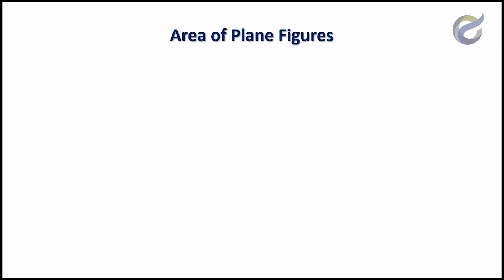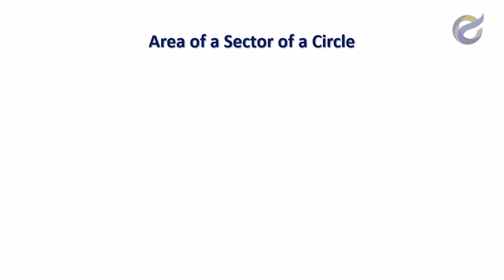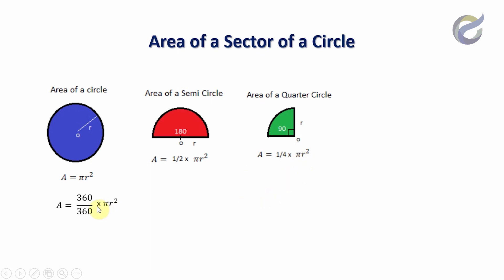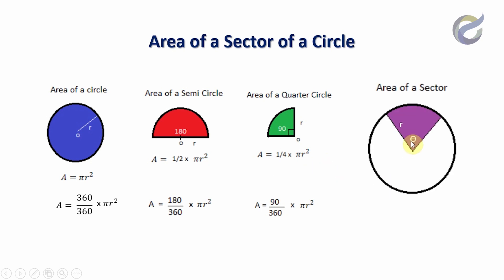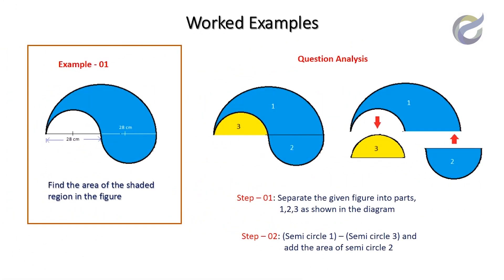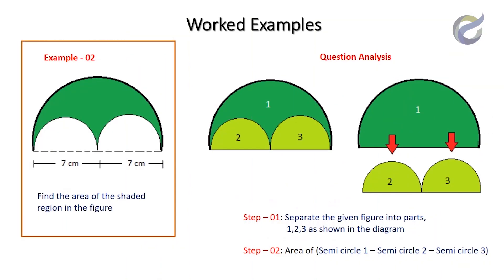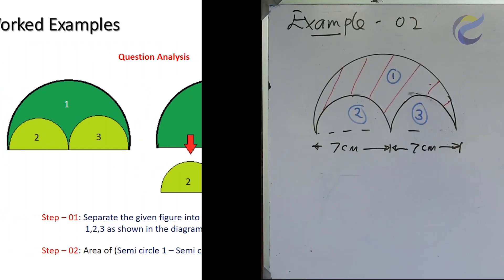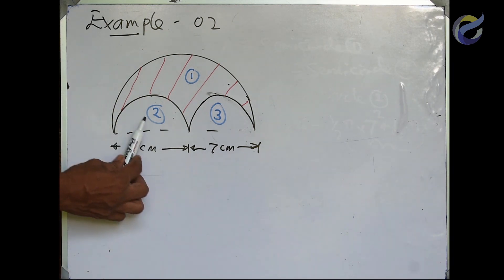Area of a Sector (Part-1) O/L - Mathematics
Grade 10 Mathematics,topic 'Area of a Sector' is explained with worked examples.and in part -(2) more worked Examples included.

Auther of this Channel Mr.Z.M.M.Zamny with B.Sc in Physical Science and Masters  in Natural Resouce Management and Post graduate Diploma in Education
as Professional qualification. and he has 32 years of teaching experience in Physics (A/L) and Mathematics (O/L) in Sri lanka and Maldives Govermant Schools.

Video Edited By . Mohamed Ayyash (AyyTec)